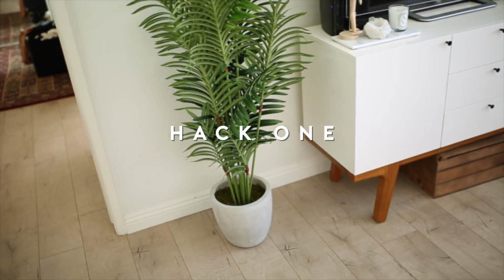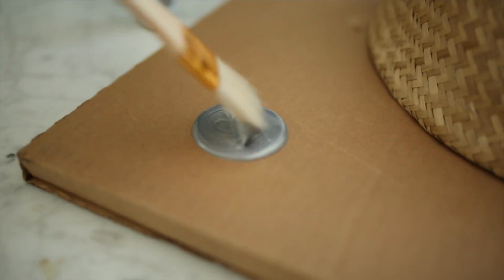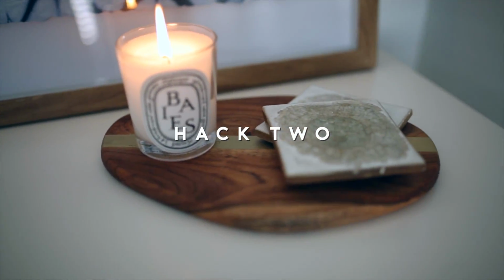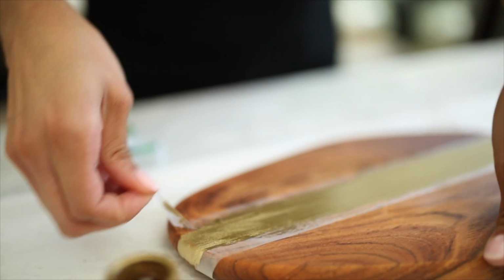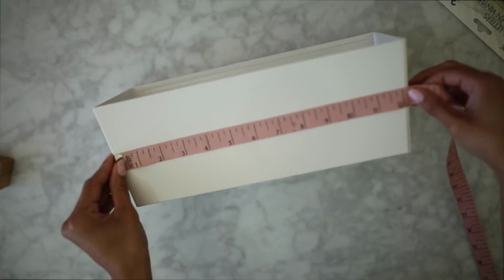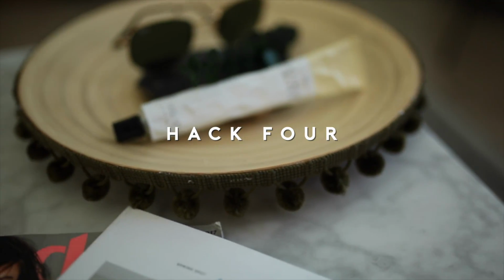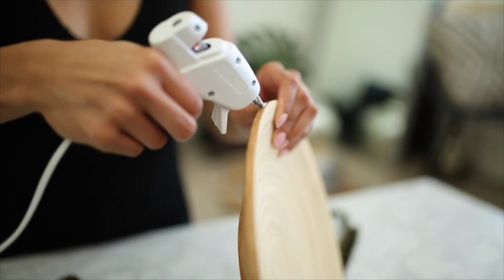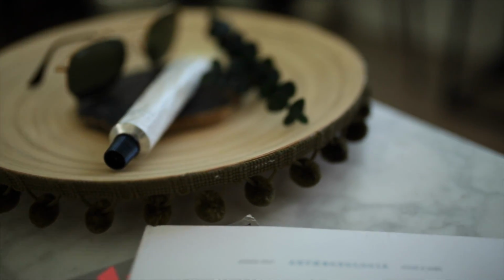DIY IKEA HACKS | DIY Room Decor! EASY & INEXPENSIVE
These DIY hacks from IKEA are great diy room decor ideas that are easy and inexpensive room decorations to spice up your decor!

ITEMS USED
IKEA Fladis Basket
Seagrass Basket (Similar)
Metallic Paint
Paint Brush
IKEA Fascinera Chopping Board
Chopping Board (Similar)
IKEA Bittergurka Plant Pot
Plant Pot (Similar)

Closet Name: lagunabeachlove

Free Uber Ride! Use my invite code, 87inz, and get a free ride!

Get anything you want delivered, even chipotle! Try Postmates!